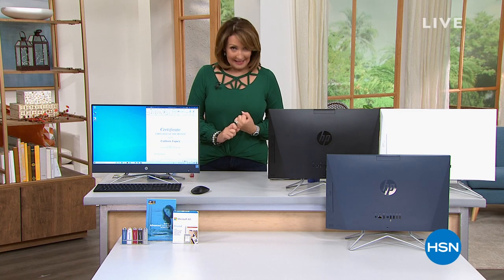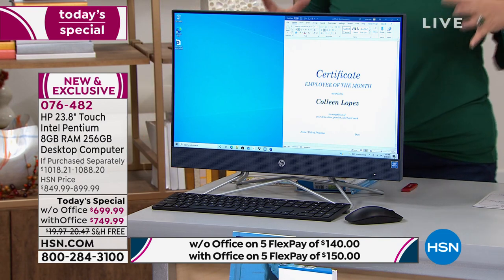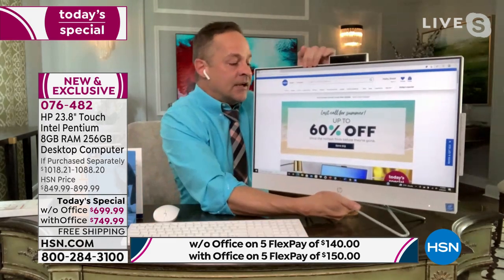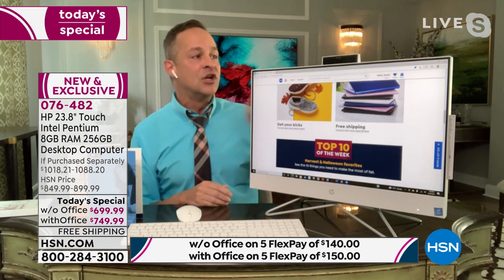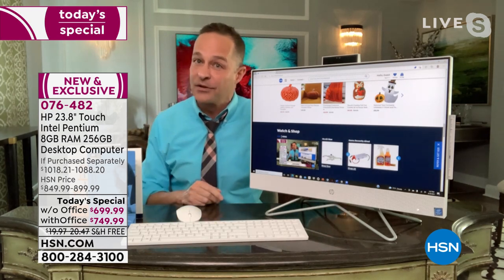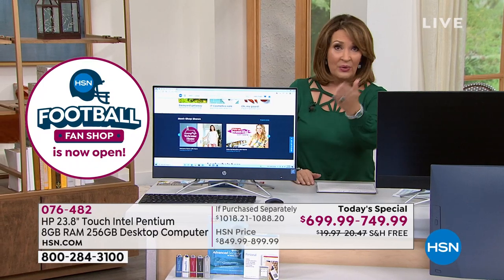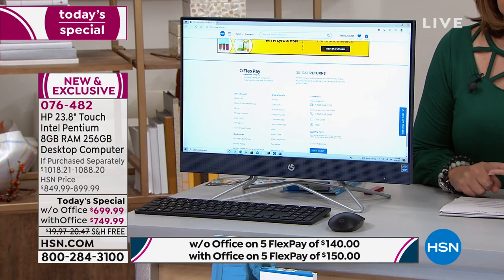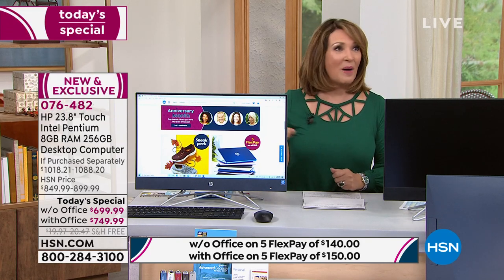HSN | HP Electronics 08.29.2021 - 01 PM